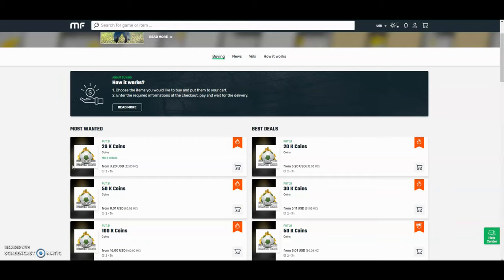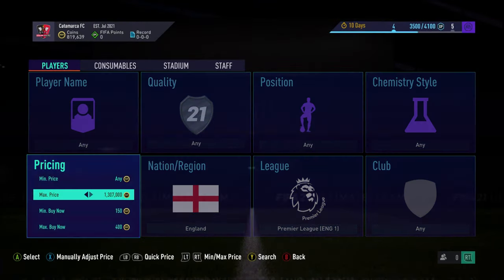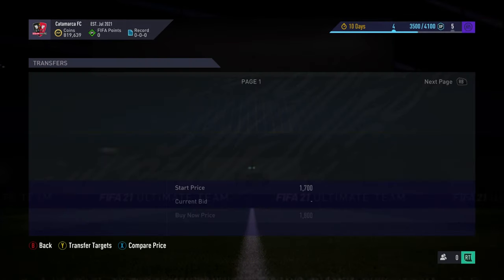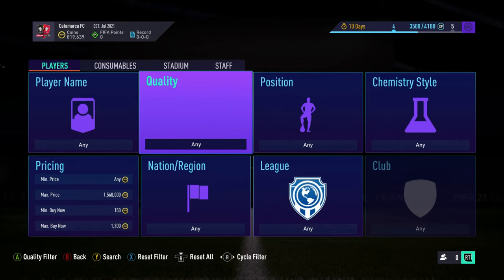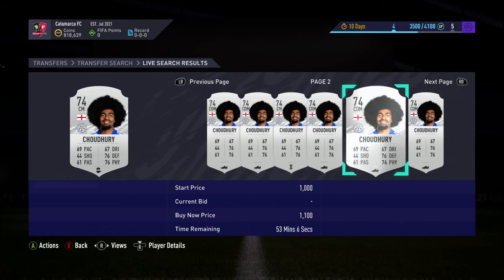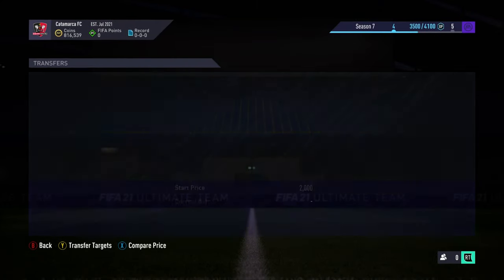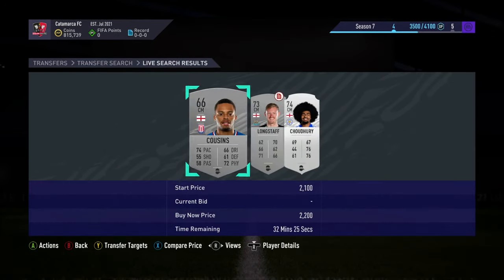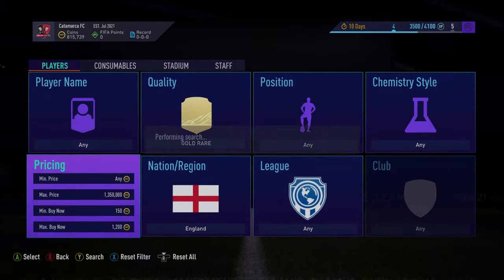I TRADED WITH ONLY ENGLISH PLAYERS FOR 10 MINUTES AND MADE..... (FIFA 21 TRADING CHALLENGE)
🗣️ VIDEO DESCRIPTION

In This FIFA 21 Video, we traded live for 10 minutes trading with only English players. This was an extremely fun trading challenge and I look forward to making more videos like this, let me know which you wanna see next?!